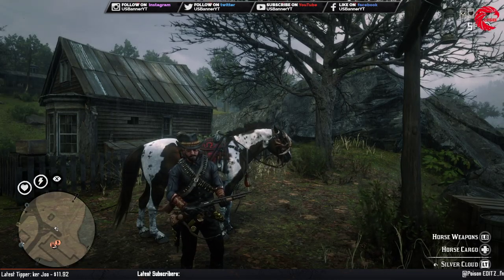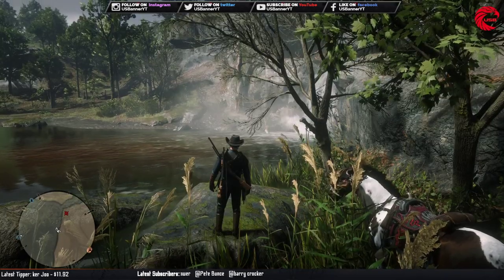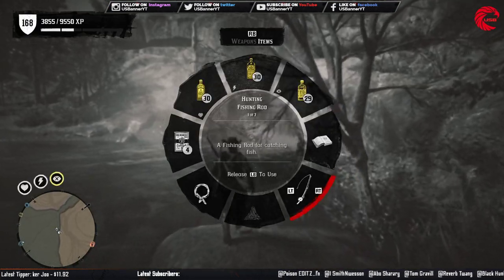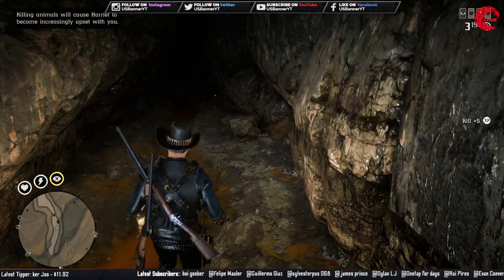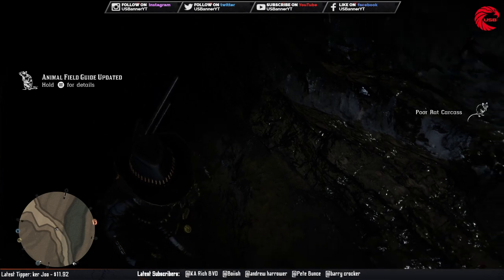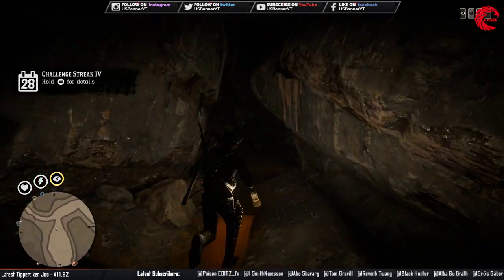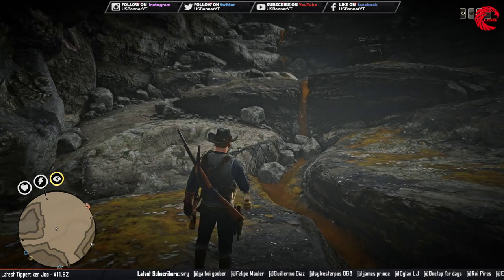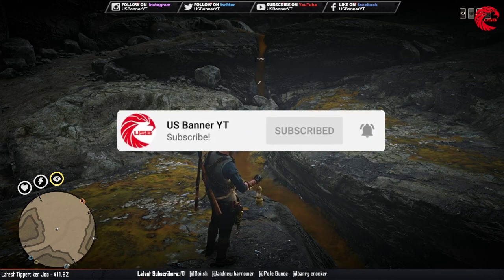Rats Locations rdr2 Online - Red Dead Online Rats Location Guide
This Video about Locations of Rats Location's for Red Dead Online Daily Challenge